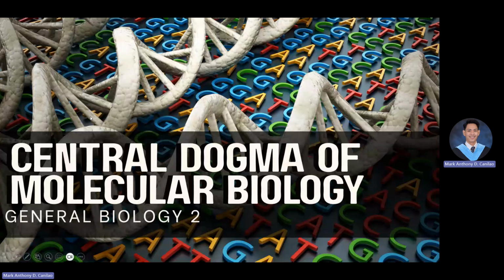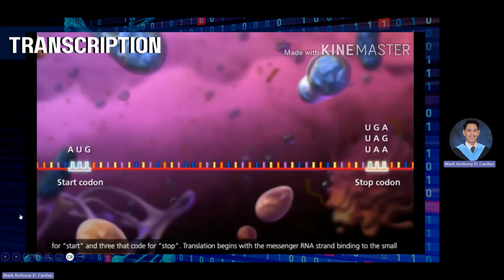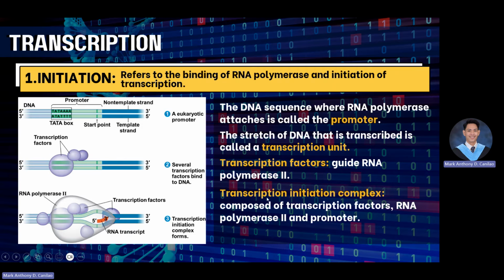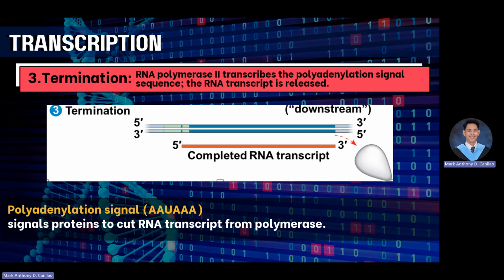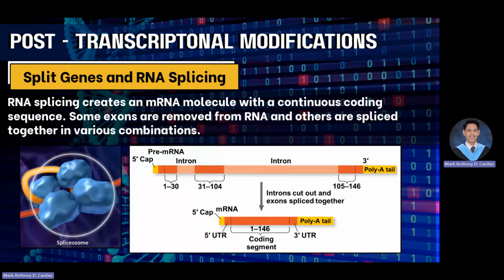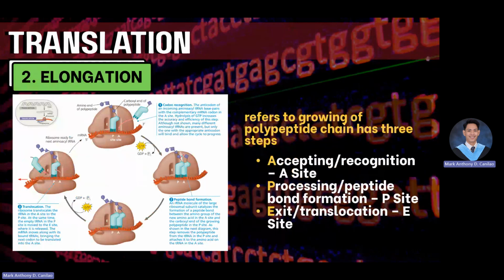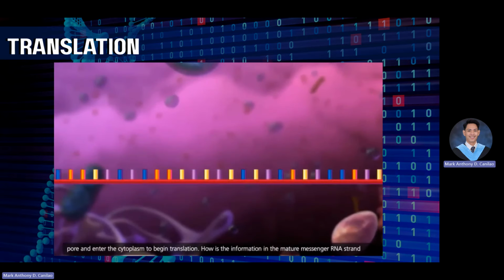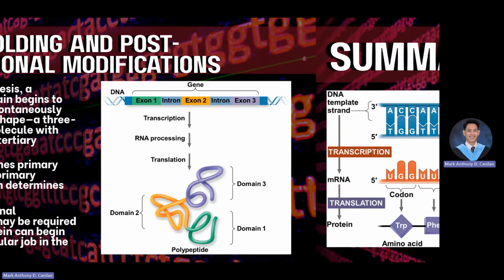Central Dogma Transcription and Translation Video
The Central Dogma Explained: From DNA to Protein! 🧬➡️🧫✨

How does the information in DNA turn into the proteins that build and run living cells? This video explores the central dogma of molecular biology—the essential flow of genetic information through transcription and translation! Perfect for high school and college students studying biology, genetics, or molecular biology.

✅ What you’ll learn:

What the central dogma is and why it’s fundamental to life

How DNA is transcribed into messenger RNA (mRNA)

The roles of RNA polymerase, promoters, and terminators in transcription

Differences between DNA and RNA during gene expression

How mRNA is translated into proteins at the ribosome

The functions of tRNA, rRNA, codons, and anticodons

How amino acids are assembled into polypeptide chains

Why transcription and translation are crucial for cell structure, function, and regulation

🎯 Perfect for students who want a clear, step-by-step explanation of how genetic instructions become functional proteins!